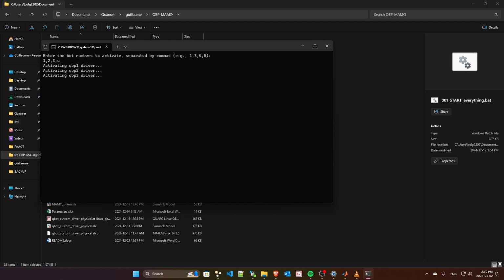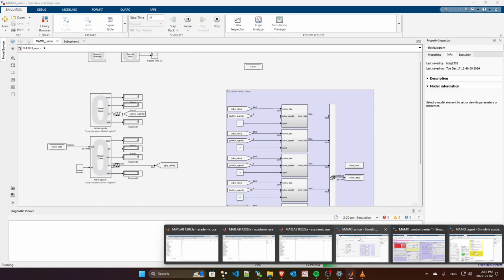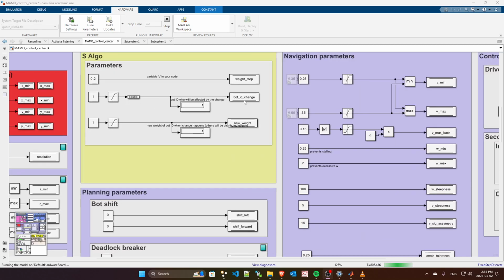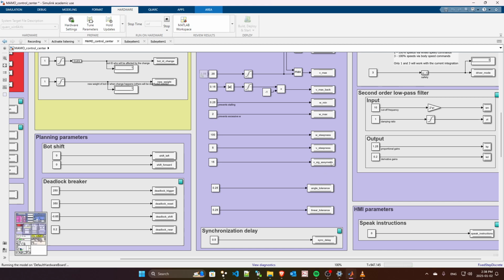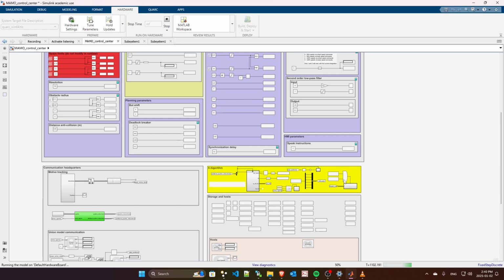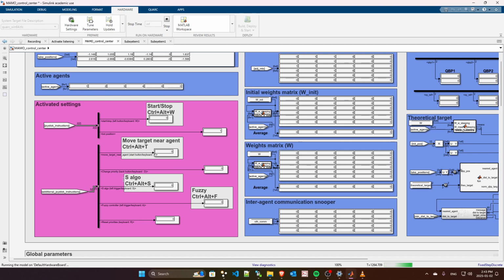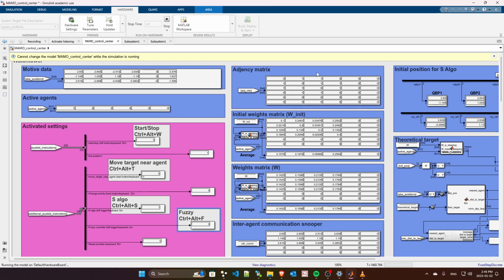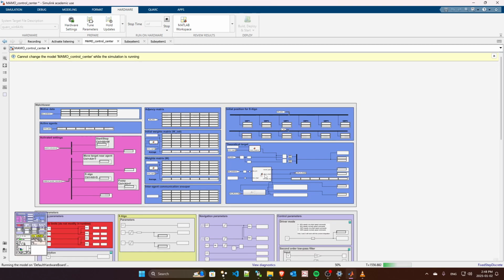002 - QBot Platform Swarm System - Controlling the Robots